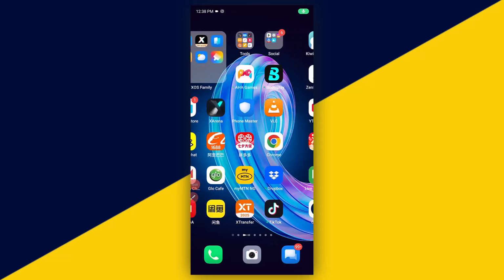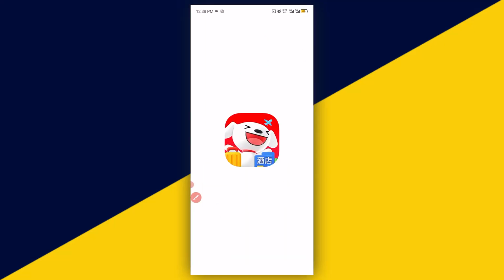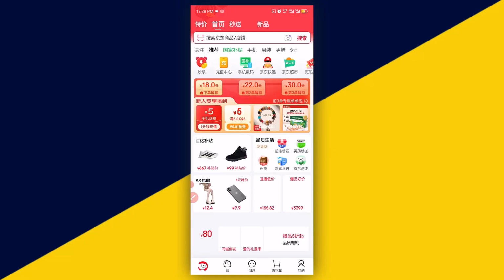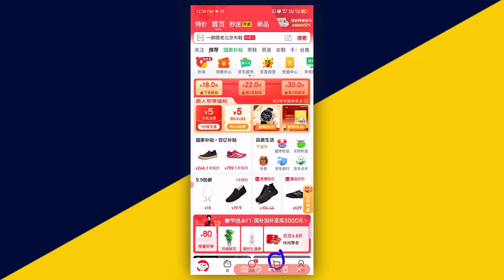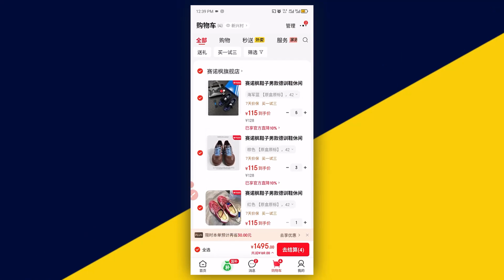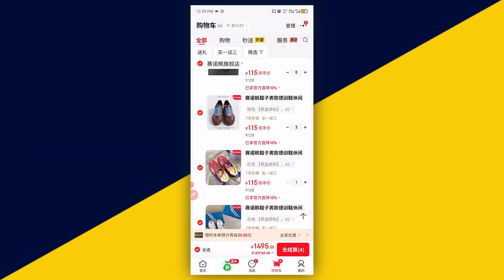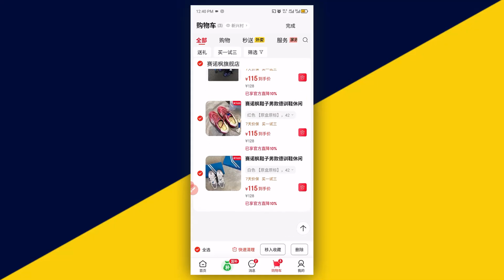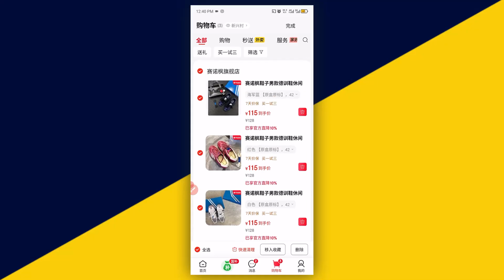Step‑by‑Step Guide: Delete Items from Cart in JD Shopping App